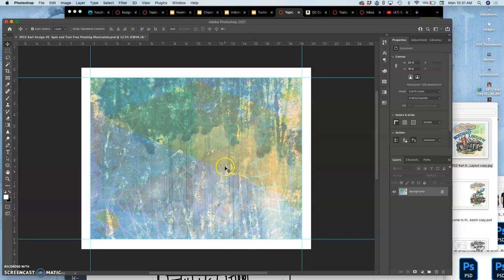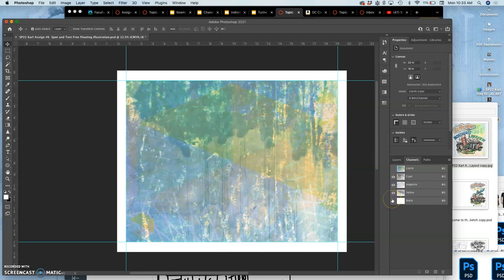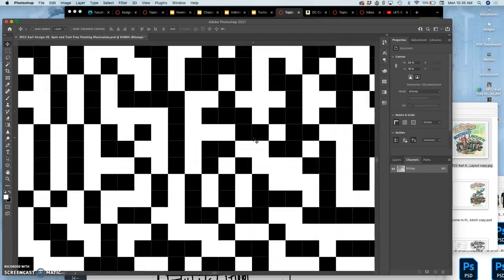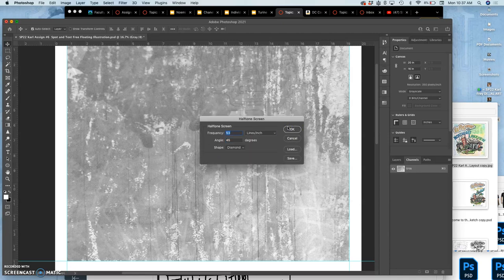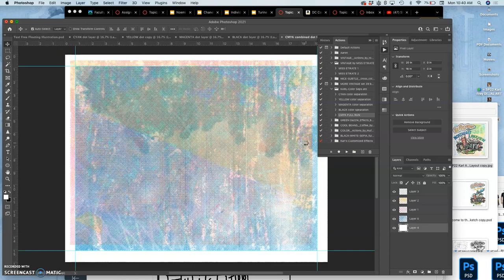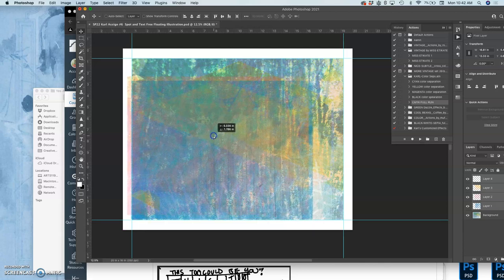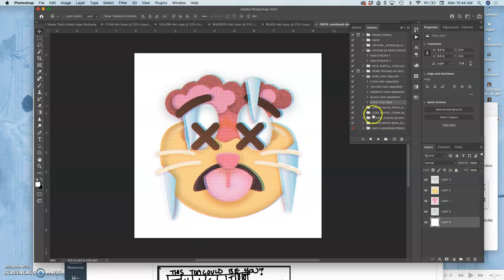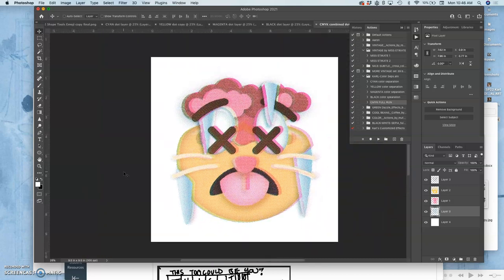16 More Fun with CMYK Separtion